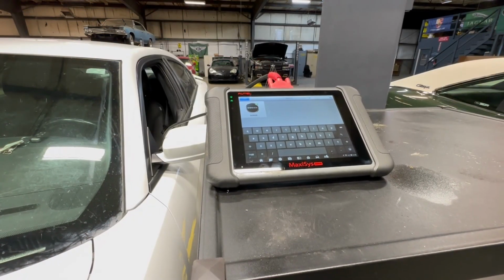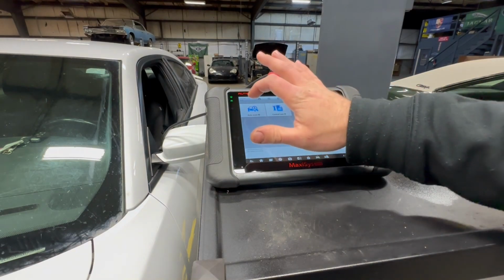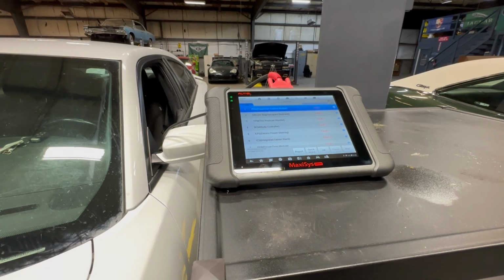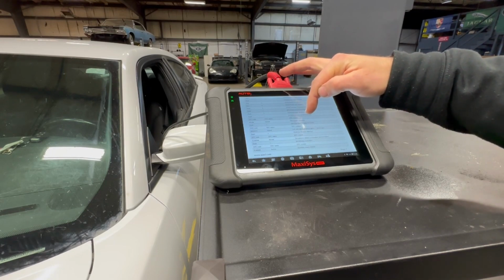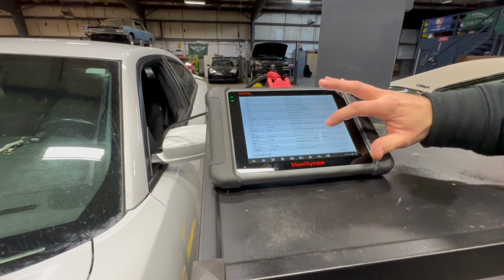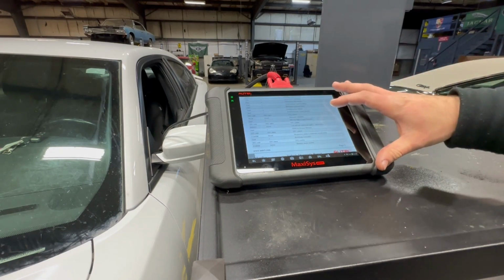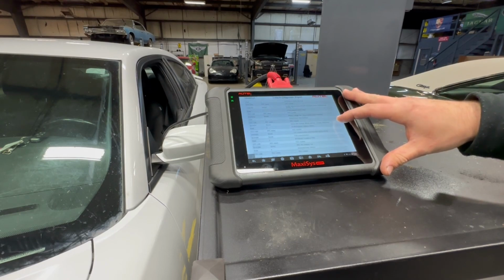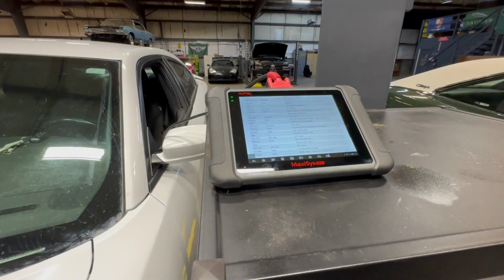Thermostat FAILURE!!! Check Engine Light!!! 2012 Dodge Charger